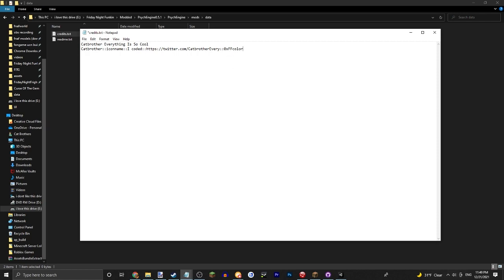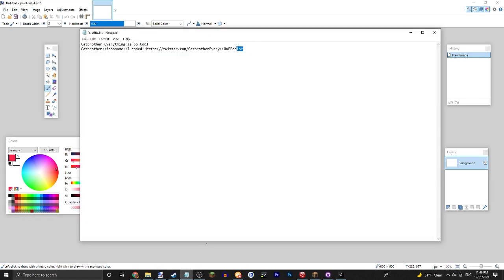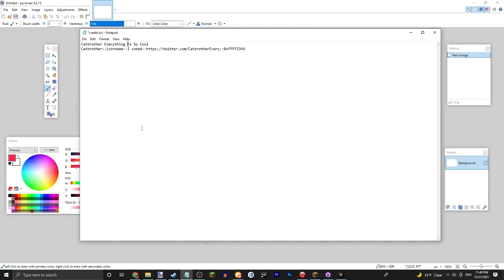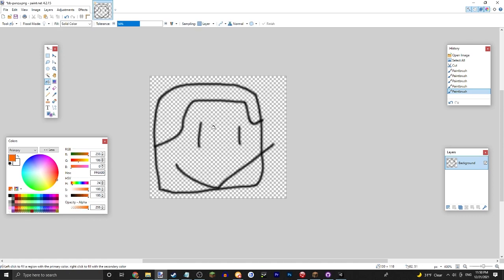HOW TO ADD CREDITS TO PSYCH ENGINE! (no coding) | Psych Engine No Coding Tutorial #6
Credits Code - name::iconname::description::link::0xFFcolor

PLAY MY FRIDAY NIGHT FUNKIN MOD!